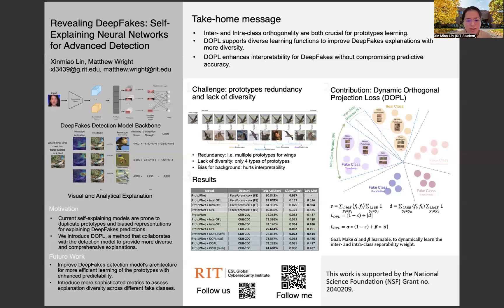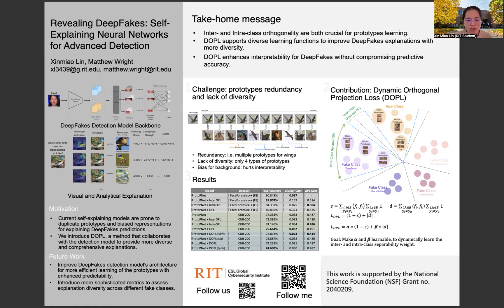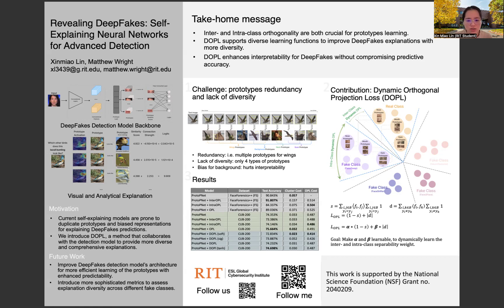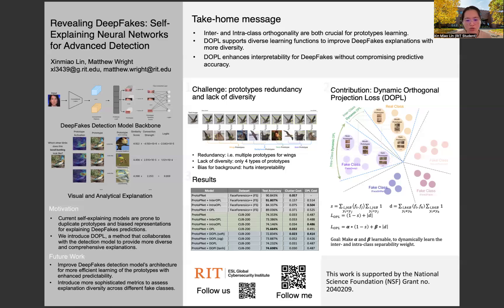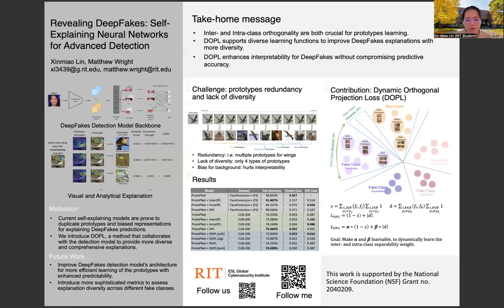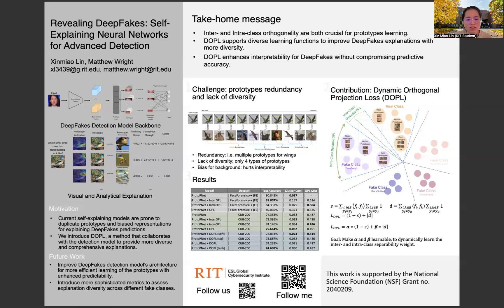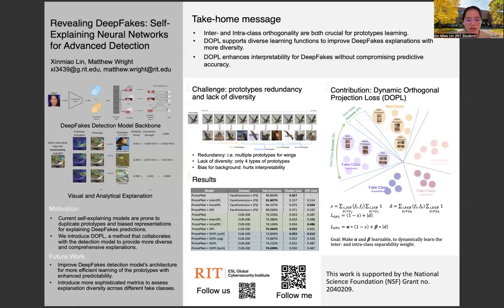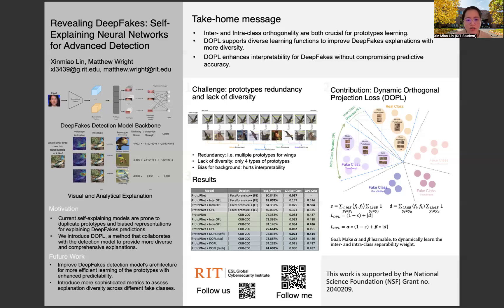Lin Deepfake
Revealing Deepfakes: Self- Explaining Neural Networks for Advanced Detection